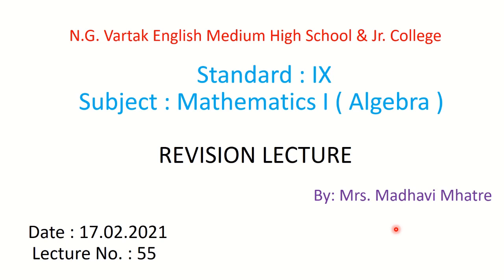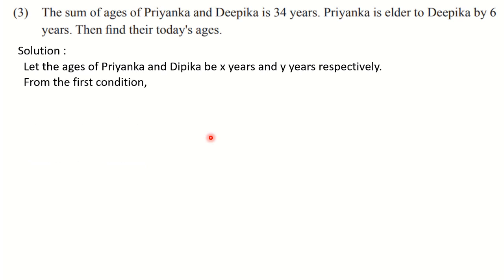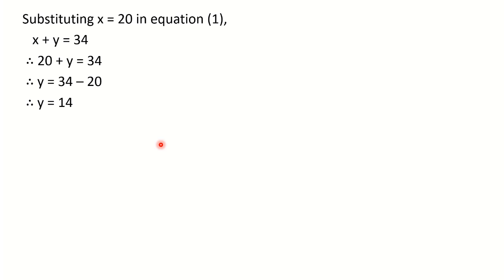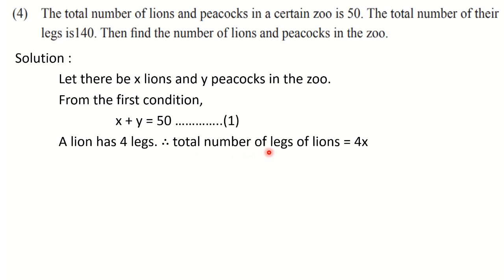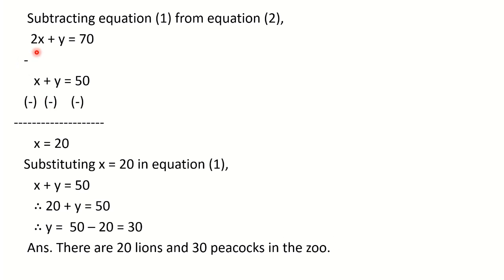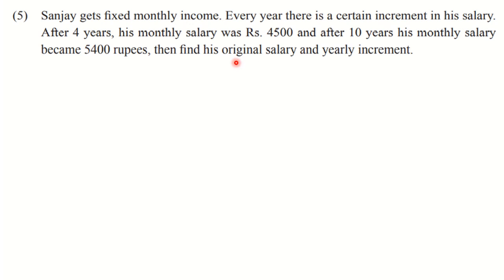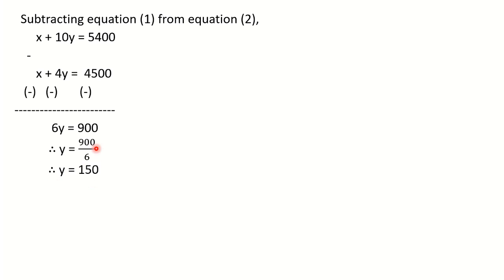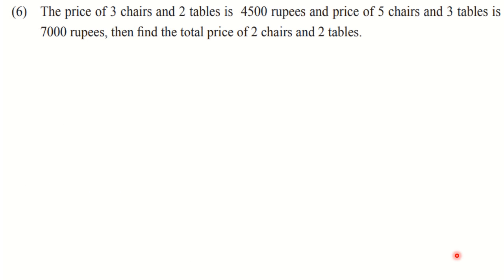IX_MATHS_1_CHAPTER_5_REVISION_5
Madhavi Mhatre